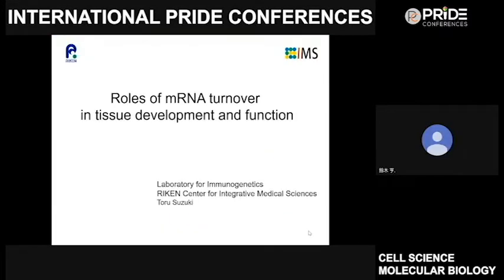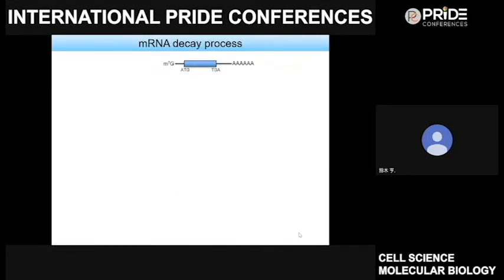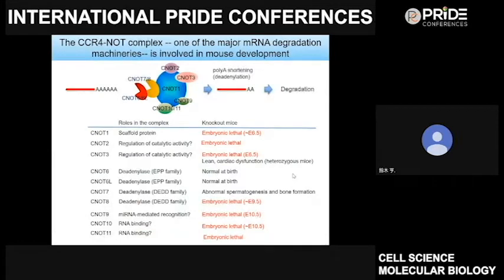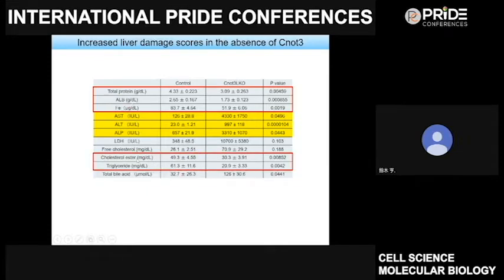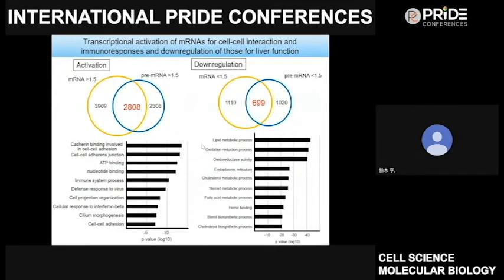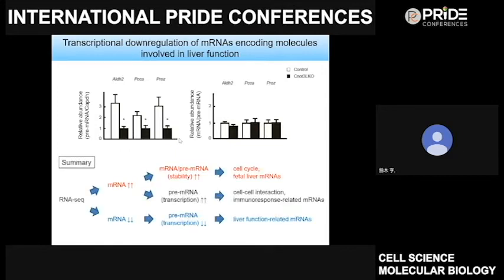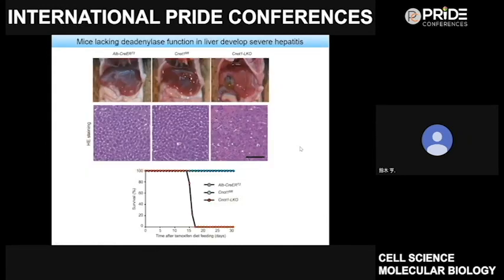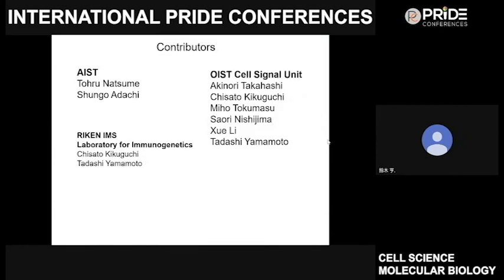Dr. Toru Suzuki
Cell Science & Molecular Biology 2021 Webinar Event